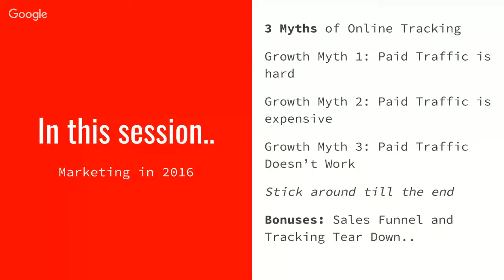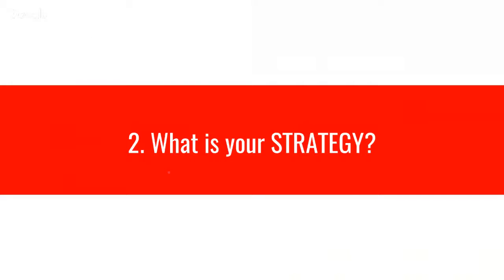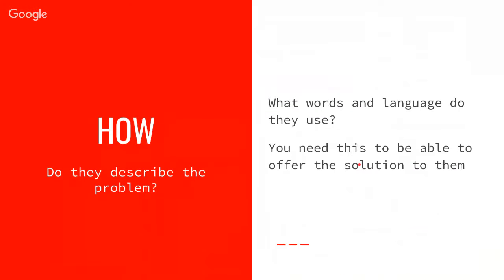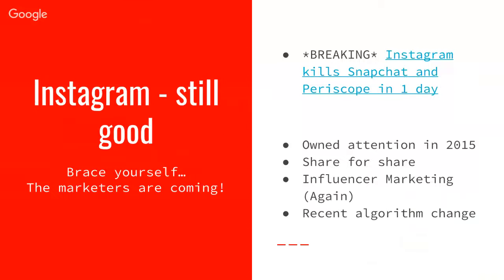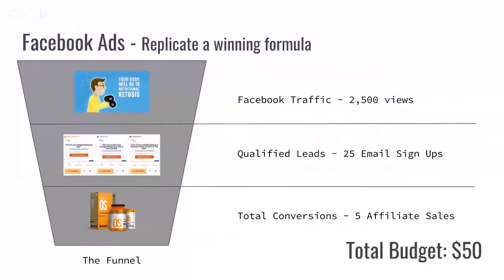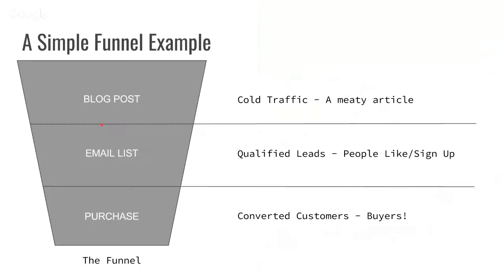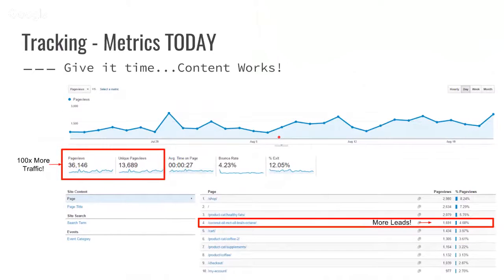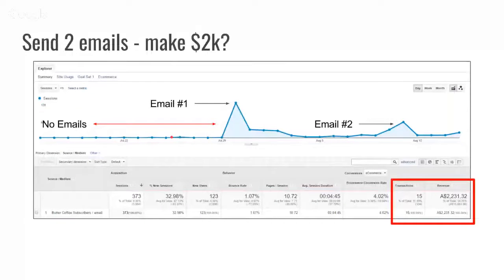Rapid Startup 101: Lesson 6 - Metrics and Online Tracking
Got an idea (or 50?) but stuck in pre-launch?
- no idea how to create a website?
- need to know how to hack marketing and social media?
- someone leading you the wrong way?
- patents, trademarks, legal woes?
- images, graphic design but no idea which tools?
- struggling with your to do list and want to look at outsourcing some tasks?

THIS WEEK - Online Tracking and Metrics for your Business

So many things can trip you up but we've been through them all and have a trove of tips and strategies to help you overcome these and smash your goals.

Let's get you to Launch!

and due to popular demand we are going to meet every other week online.

Make invaluable connections with like-minded entrepreneurs.
...you might even find your developer or co-founder!

(both those have happened in the last year multiple times!)

Tools from this session:
MailChimp - my favourite Email Marketing Software to start and grow your email list
Click Funnels - throw away your website, fire your virtual assistant and technical resources! DO EVERYTHING in 1 simple drag and drop tool that everyone is raving about